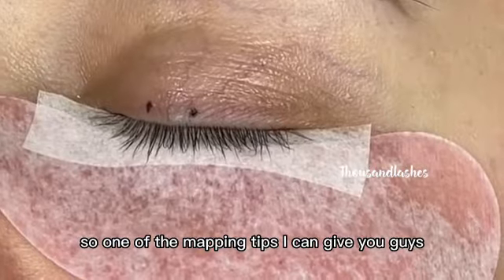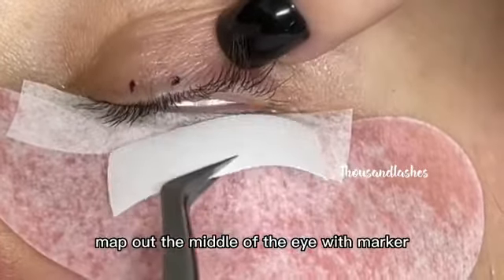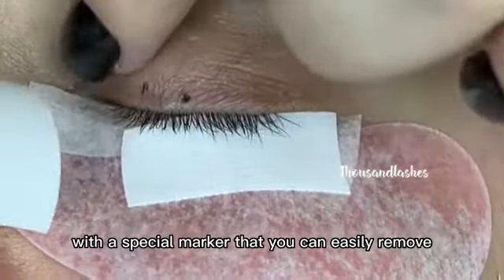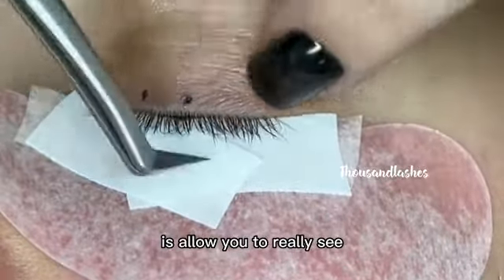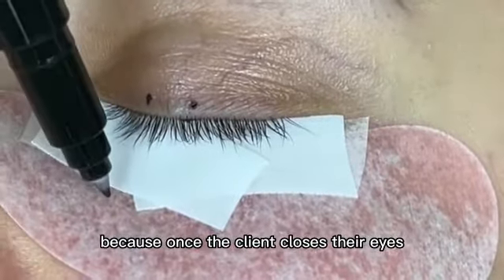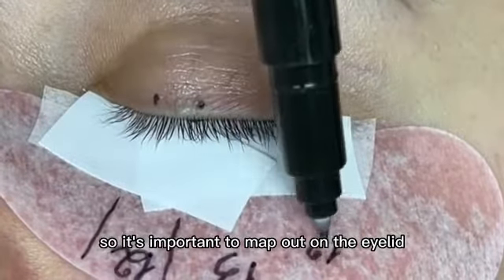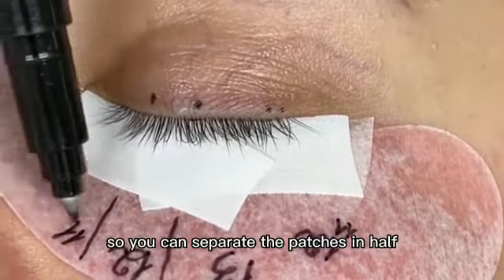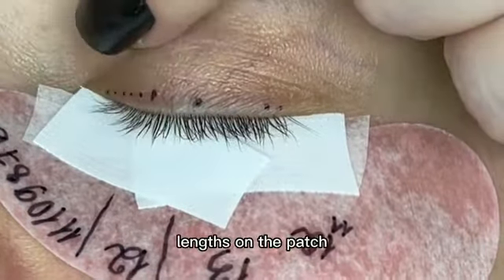#1 Lash Mapping Hack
As a beginner lash artist, you might ask yourself many questions about mapping. What is lash mapping? How do you map eyelashes? Why is lash mapping essential?